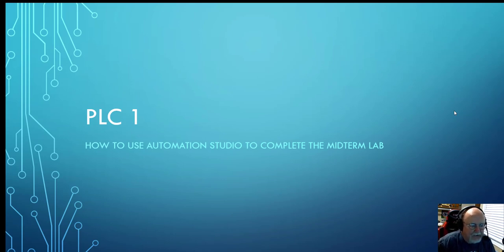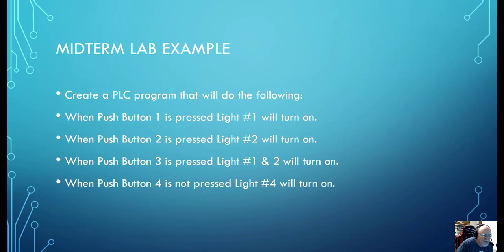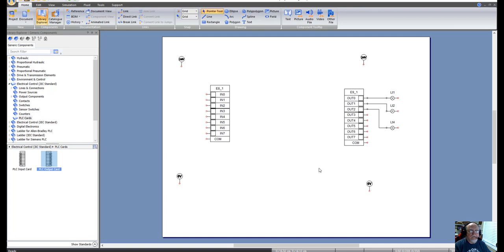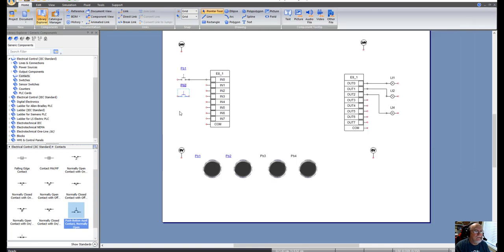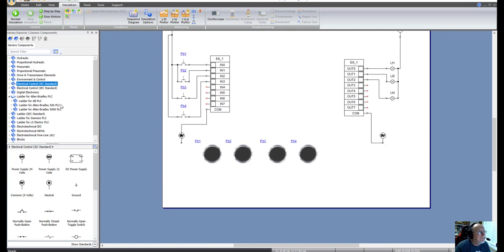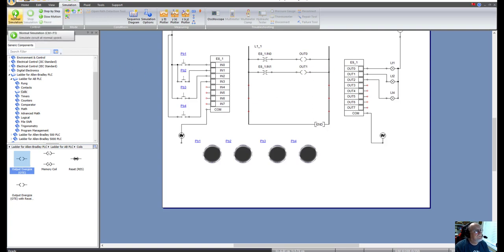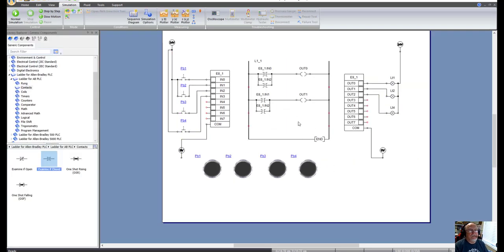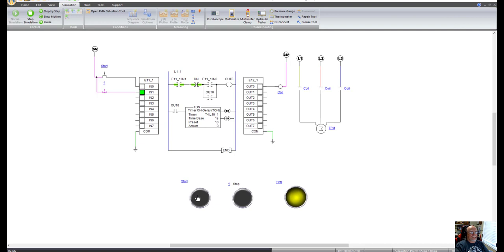Using Automation Studio for Midterm Lab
Video lecture for Ice Day2022! Enjoy!